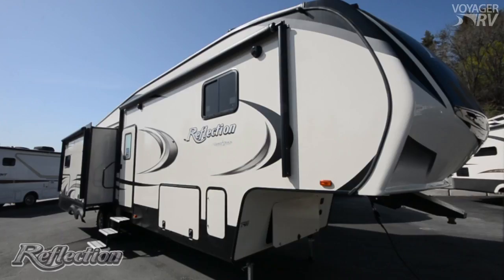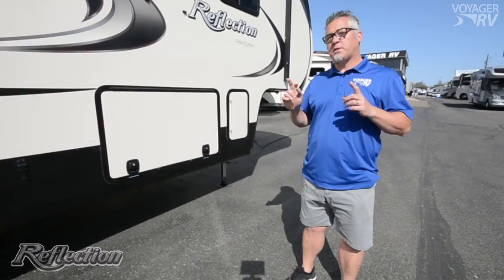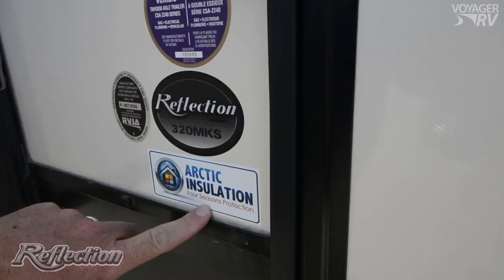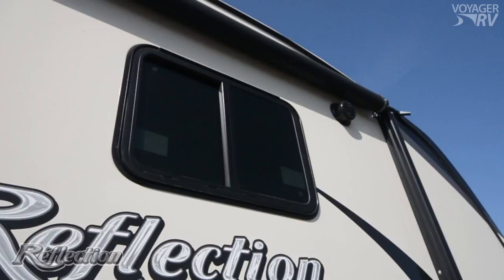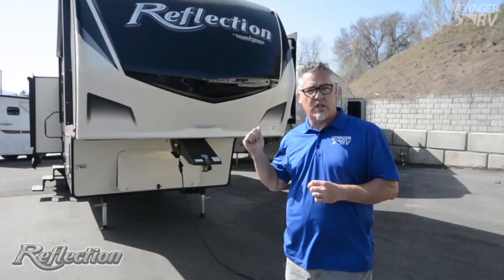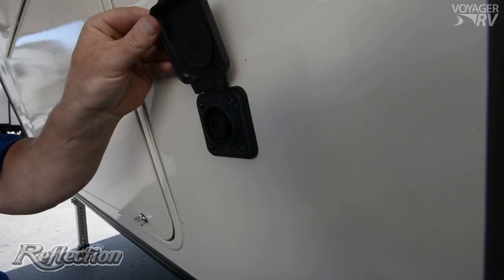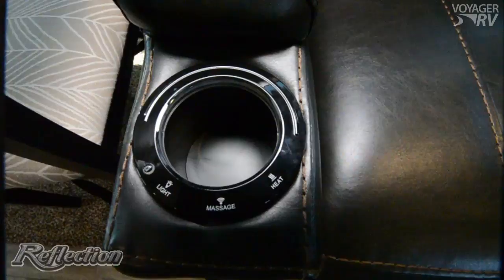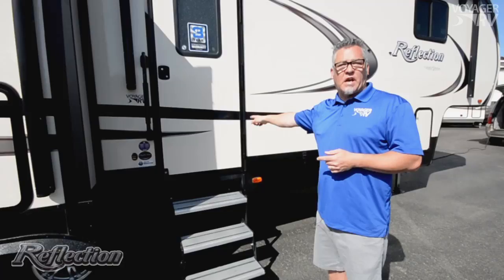Top 5 Brand Features w/ Ian Gorst - Grand Design Reflection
Voyager RV's Ian Gorst highlights the standards and features that make the Grand Design Reflection a great option in the Travel Trailer and 5th Wheel category of RV's